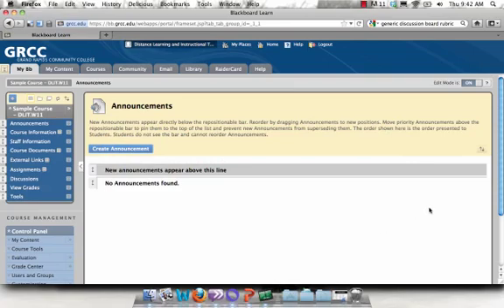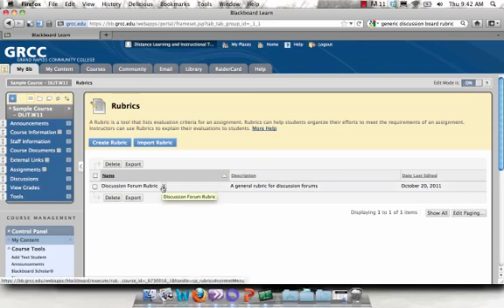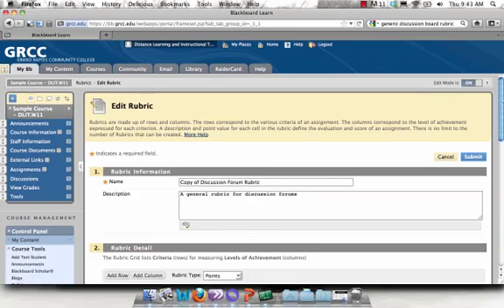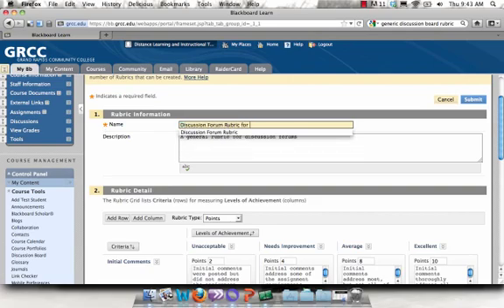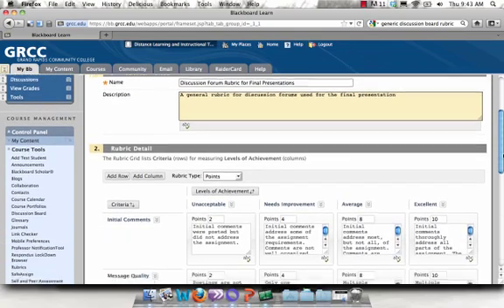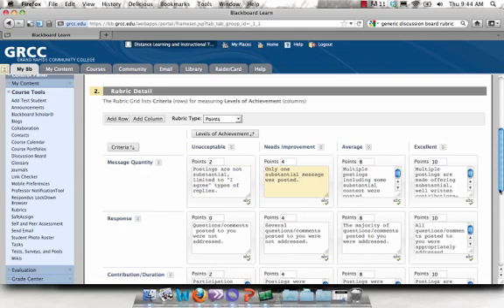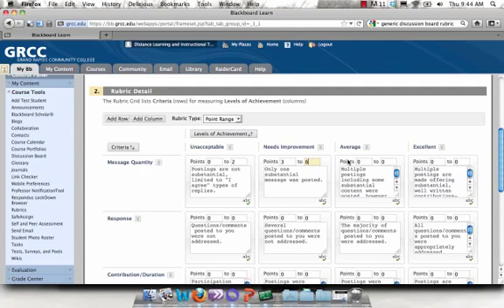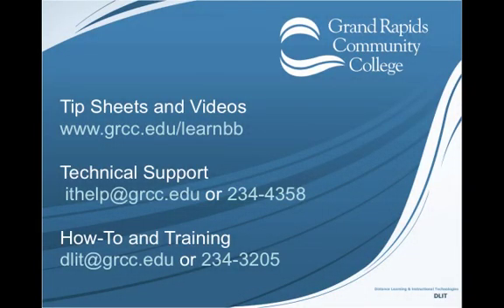How to Copy a Rubric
This tutorial will show you how to copy an interactive rubric in your Blackboard course and make edits to the new rubric.